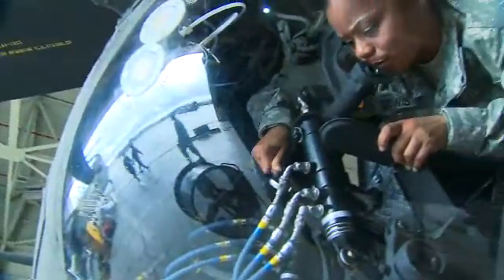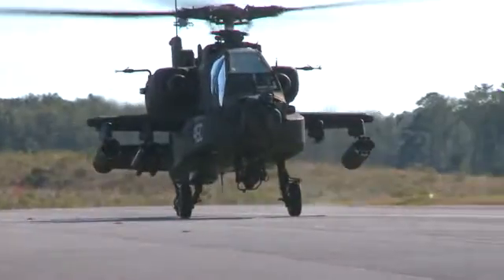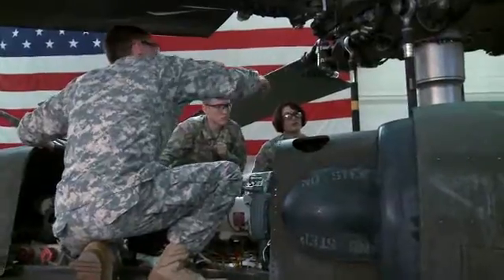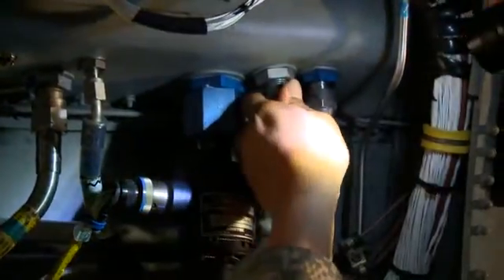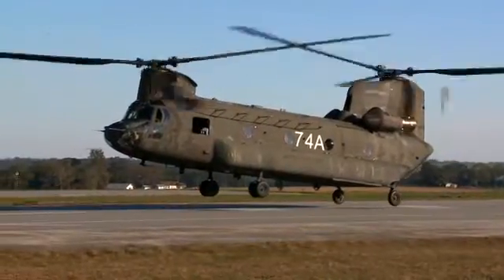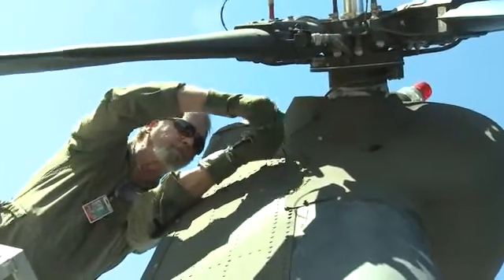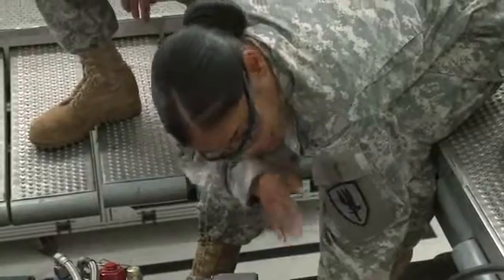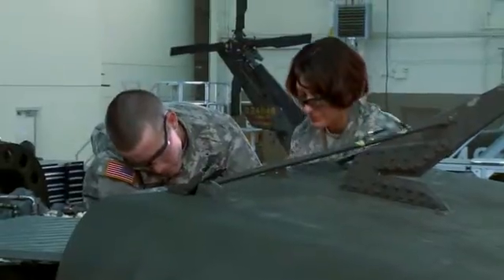Army Careers 15H - Aircraft Pneudraulics Repairer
Hundreds of Army missions depend on aircraft for transport, patrol and flight training. It's up to the members of the aircraft repair team to ensure that all Army aircraft remain safe and ready to fly. As an integral member of this team, the Aircraft Pneudraulics Repairer is primarily responsible for supervising and performing maintenance on aircraft pneudraulics systems.

Some of your duties as an Aircraft Pneudraulics Repairer may include:

   -Remove, repair and test pneudraulics systems, subsystems and assemblies
   -Make tubes and hoses
   -Diagnose and troubleshoot malfunctions to pneudraulics systems and subsystems or components
   -Perform operator maintenance on common and special tools
   -Maintain and store hydraulic fluids and other flammable materials
   -Maintain shop and bench stock
   -Prepare forms and records related to aircraft maintenance